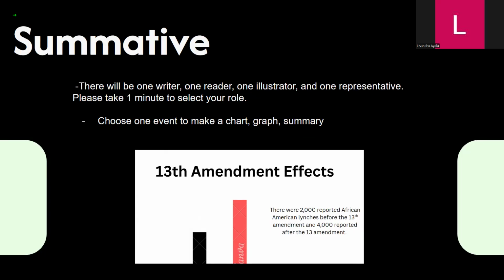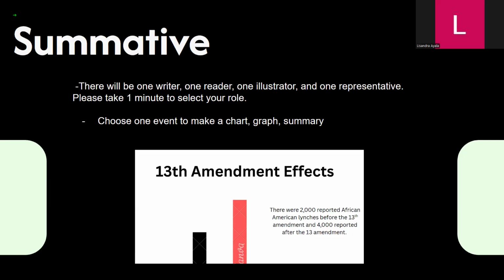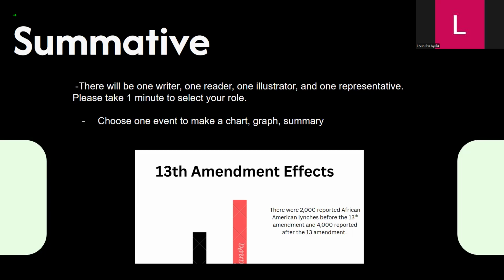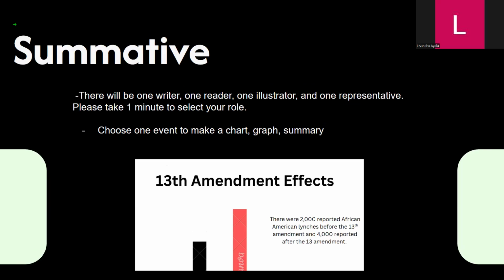LS115( 07) (Lisandra Ayala) 3(b) DODLADVP(Fall2025)